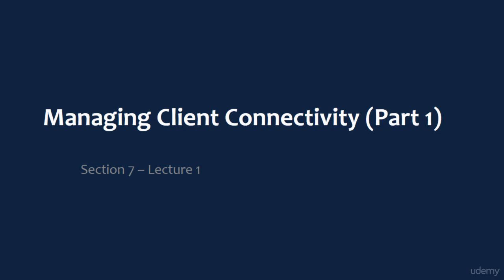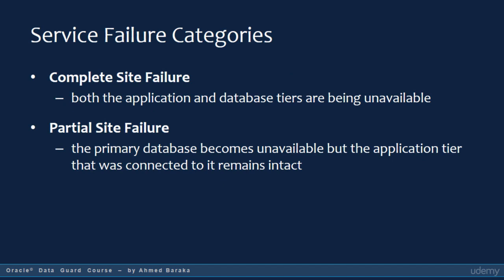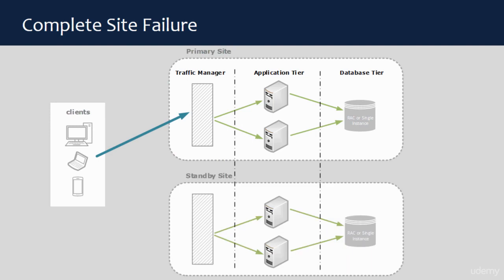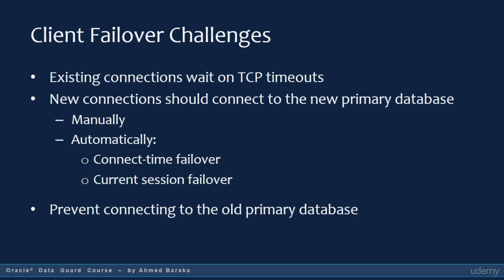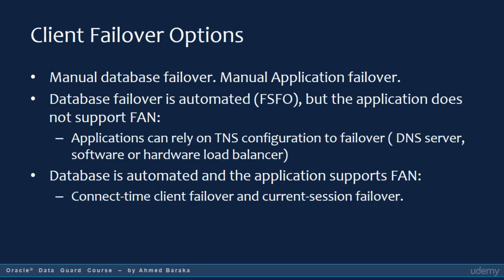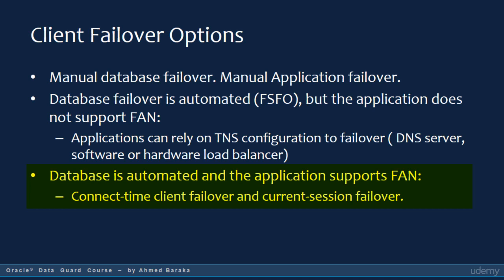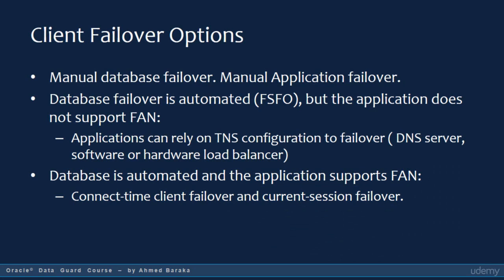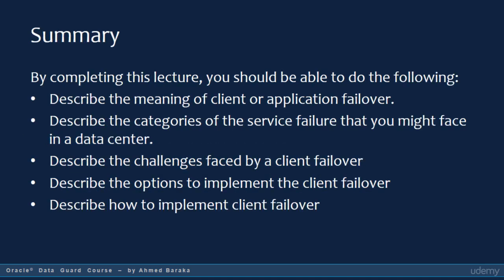Oracle 12C Data Guard Administration - Managing Client Connectivity - Lecture 1